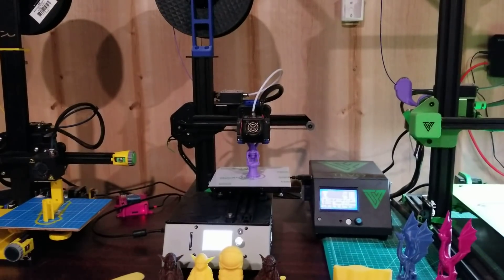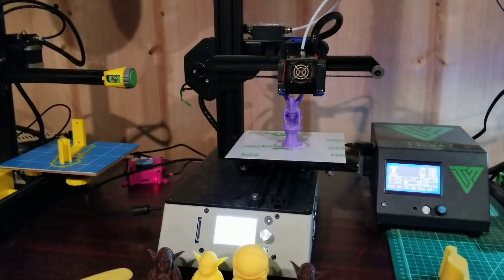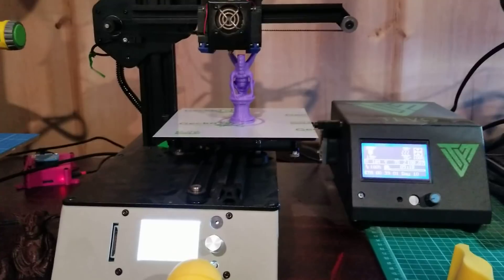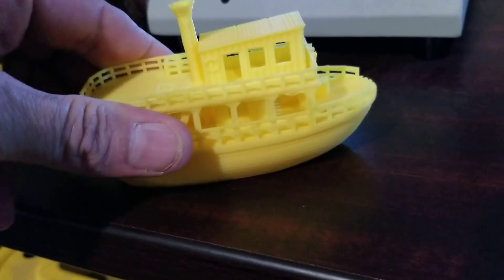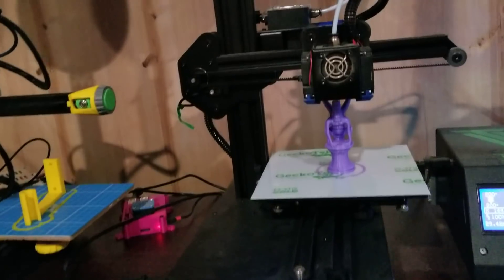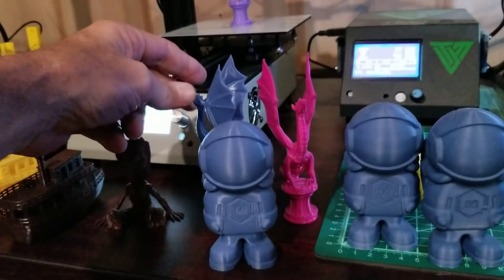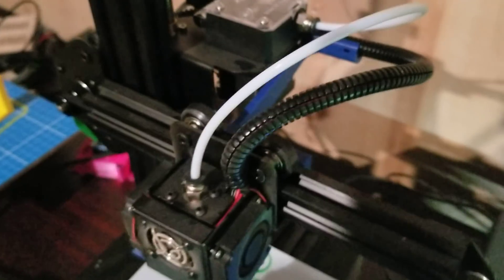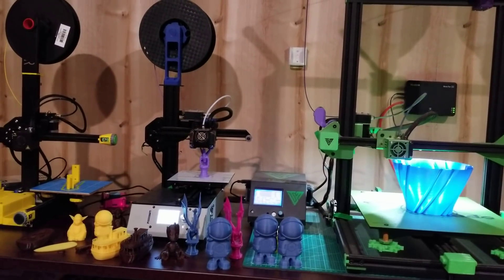Tevo Michelangelo Review and First thoughts at 50 print hours.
This is a my Tevo Michelangelo initial review, The Michelangelo is a very nice printer. It feels sturdier than the Ender 2 and prints a touch better. With a GeckoTek 3D Cold build surface, PLA prints stick amazing even without a heated bed.

This is a collection of all of the Michelangelo parts pictured.

This is a collection of all of the stls shown in the video.

Tevo Michelangelo at GearBest:  $209 US Plug

Tevo Michelangelo at Gearbest:  $209 EU Plug

Tevo Tornado at GearBest:  $385  US Plug 110v